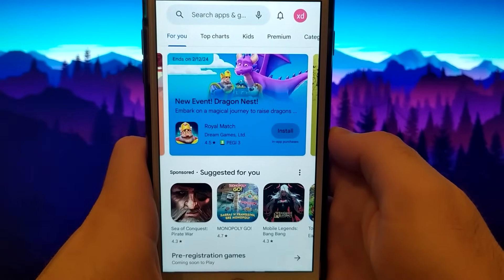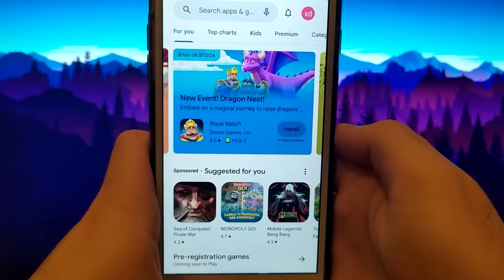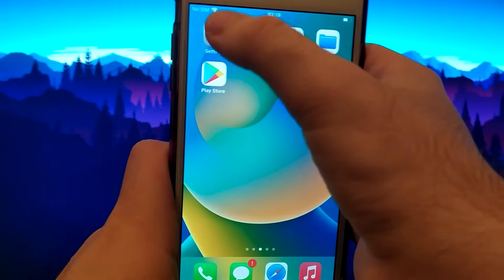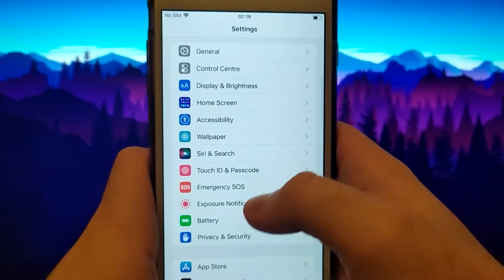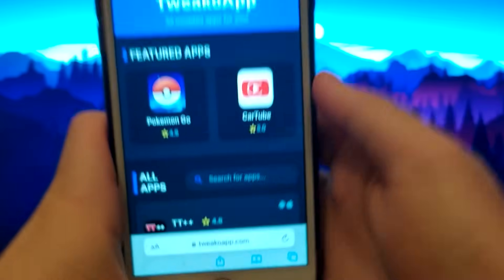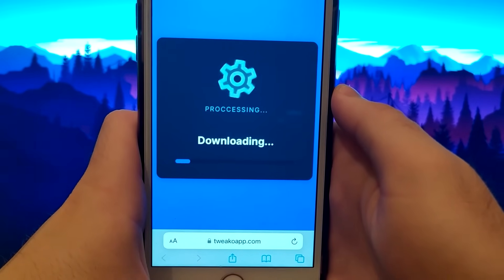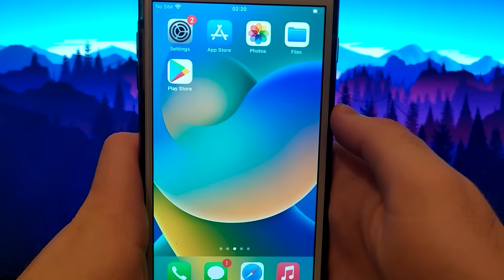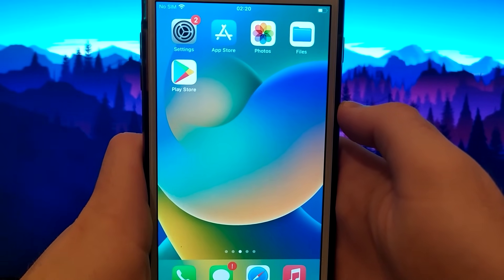How I Got Google Play Store on iOS - How to Install Google Play Store on iOS iPhone iPad Tutorial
Hey everyone! Today, I'm excited to share How I Got Google Play Store on iOS iPhone iPad! Follow along as I guide you through each step to make sure everything works flawlessly. Don't forget to watch until the end to catch all the important details. Can't wait to connect with you in my future videos!